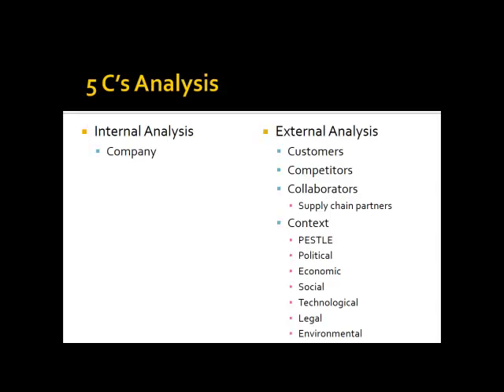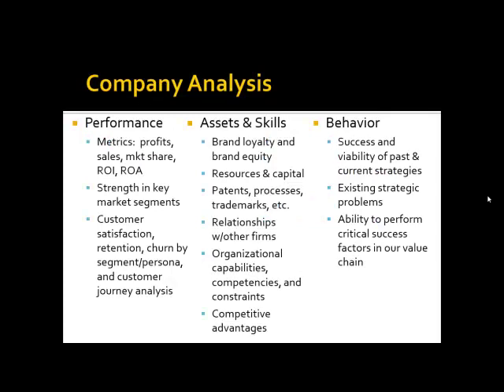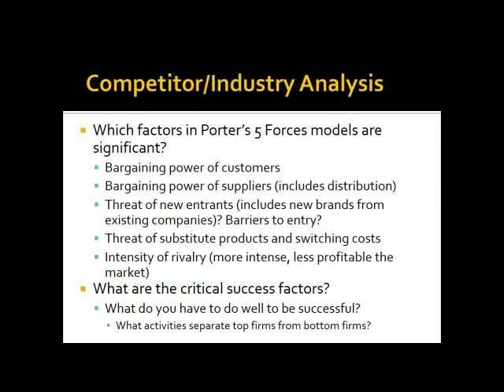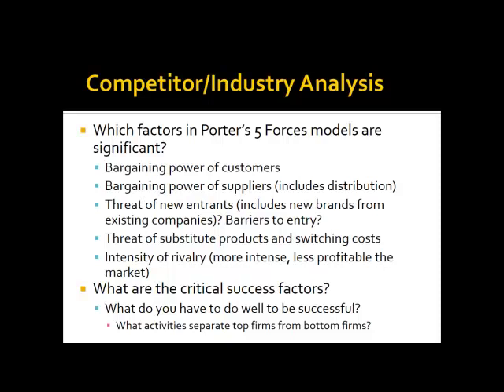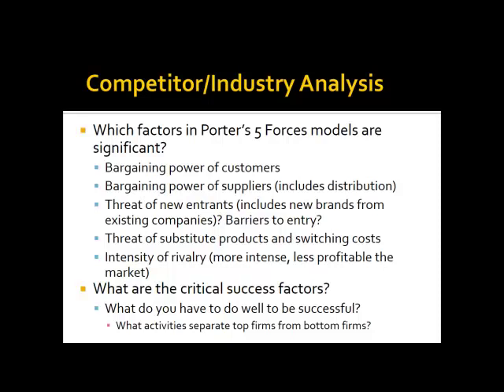Situational Analysis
Marketing Strategy - Situational Analysis